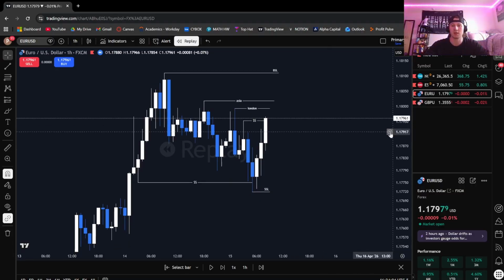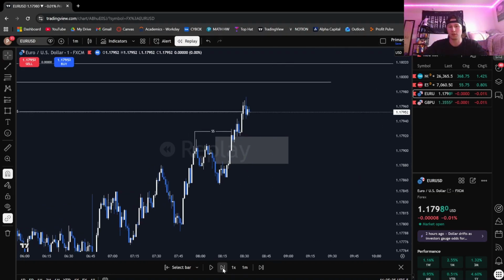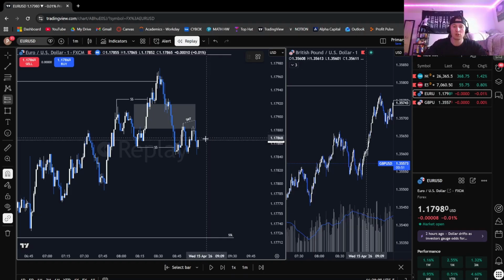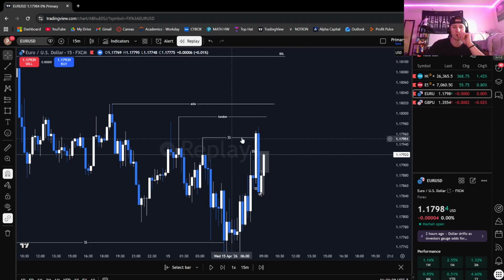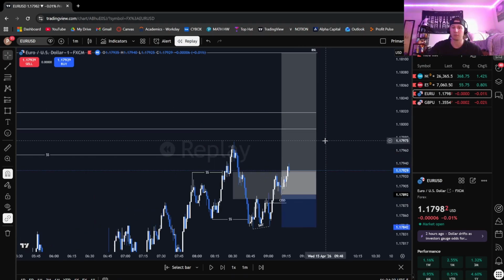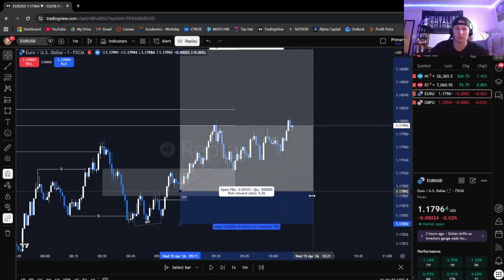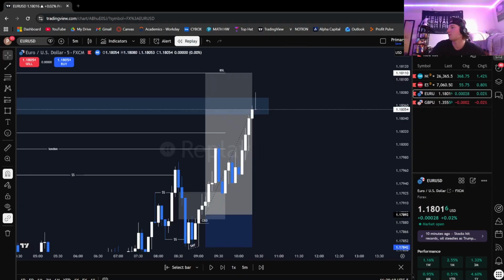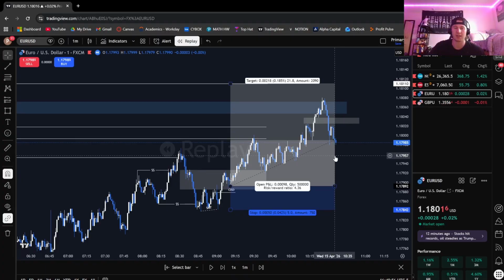How I Made $646 Daytrading Today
In this video, I dive into my post-trade analysis for the day in hopes to help you learn a thing or two. I am to showcase my thought process, the setup I look for, and the way I manage all of my trades.

I have been trading for multiple years now, and have traded forex (EURUSD) specifically through prop firms for the last 2 years. In July of 2025, I set aside my old mannerisms and decided to fully commit to becoming a better daytrader. Since then, I have amassed over 5 figures in payouts, and trade over 6 figures of funded capital. This is my passion, and I am committed to helping people achieve their dreams through my content. It is possible :)

unt